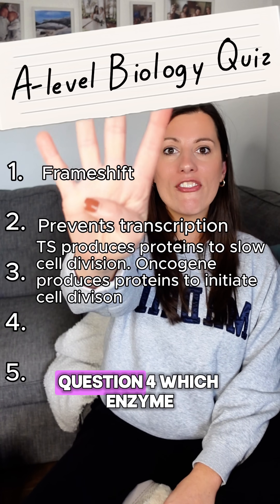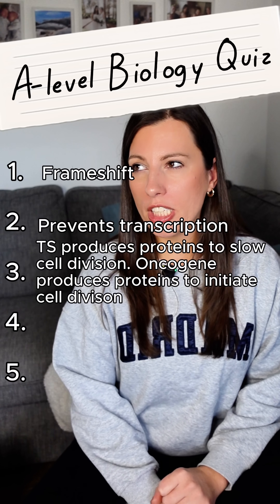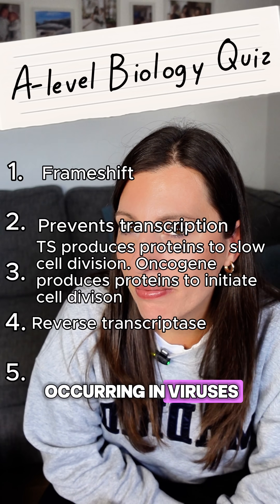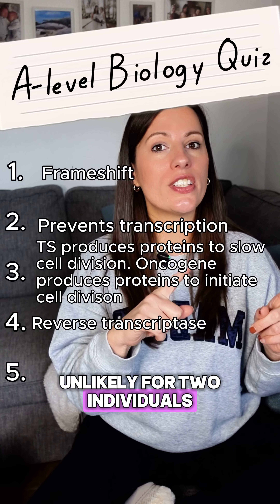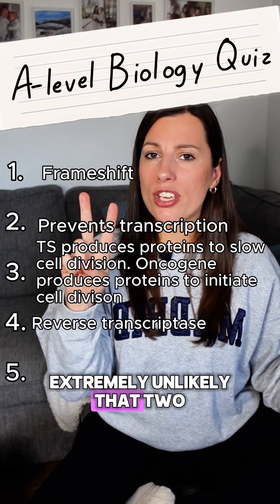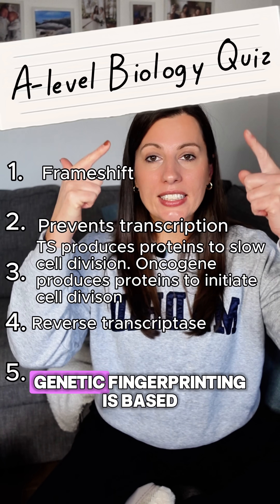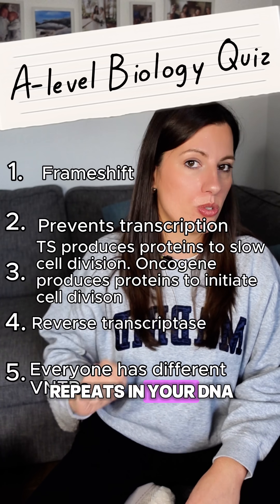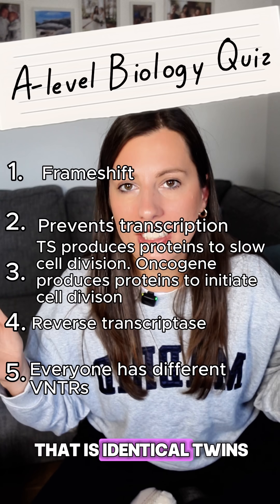This quiz is on the hardest biology topic...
Are you an A* student...?

Try these 5 recall questions linked to gene expression and gene technologies to see if you know enough on these topics to potentially get an A* at A-level Biology.

Follow for more quizzing!

Thank you @miranda.yoursuccess for this great quizzing idea.

*Live lessons
*Exclusive resources
*Expert support
*A vibrant community focused on achieving top grades!